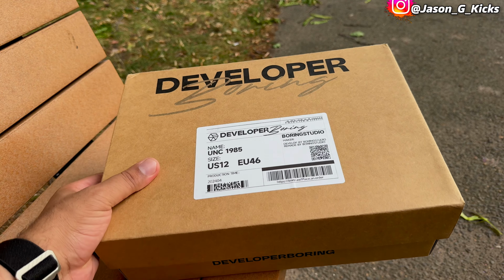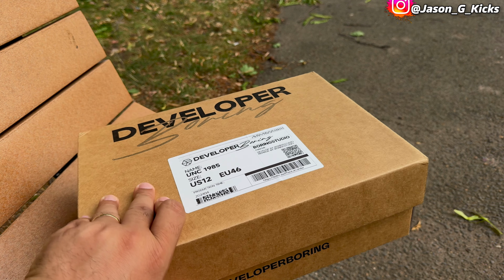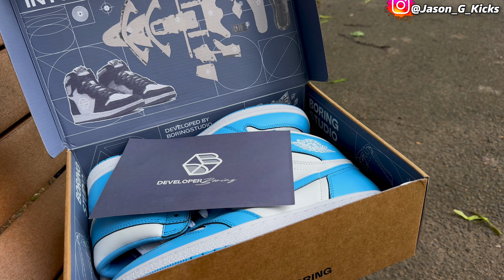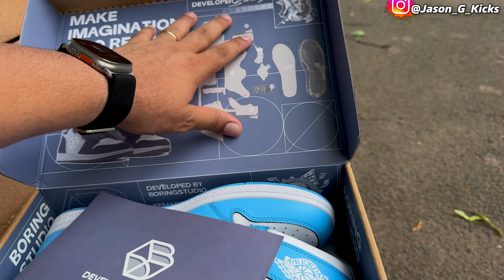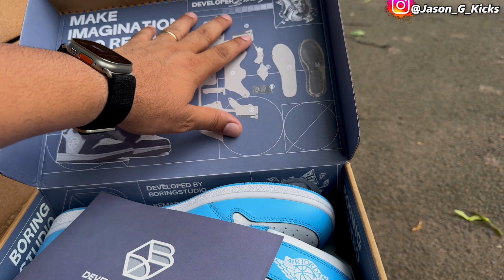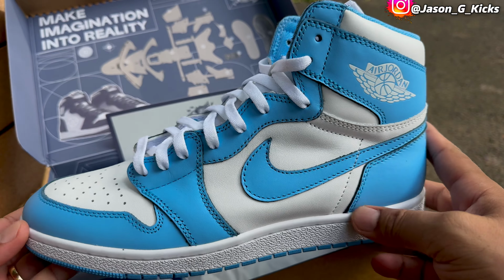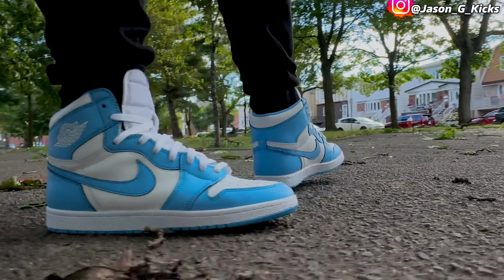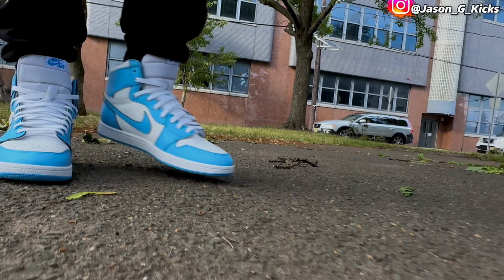Jordan 1 High 85 UNC - Best Custom Review & On Feet